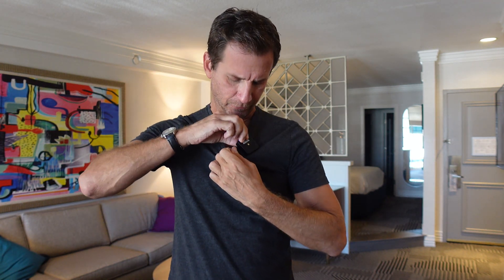BEST WAY TO DISPLAY YOUR PERFUME BOTTLES! HOW DO YOU DISPLAY YOUR BOTTLES?